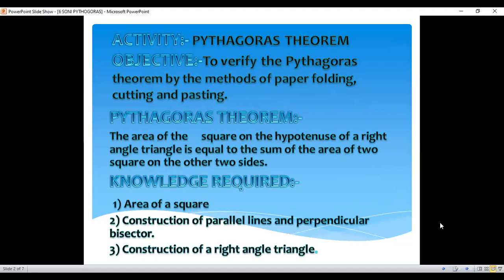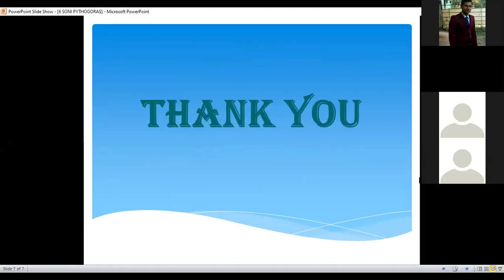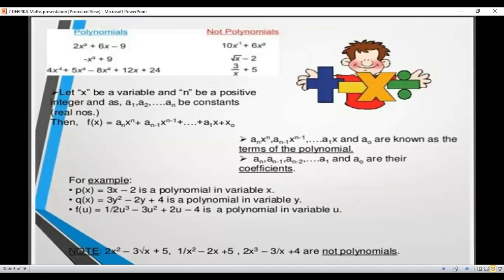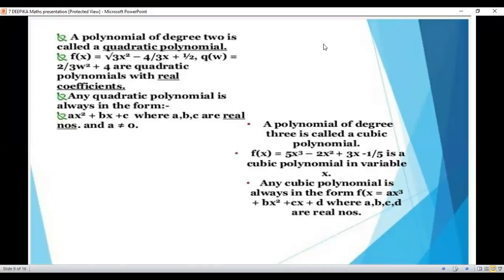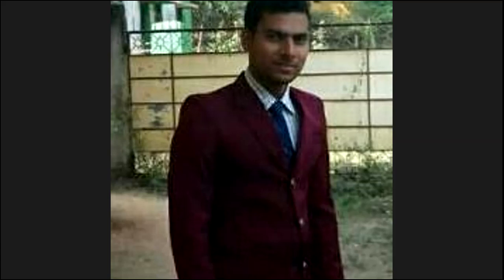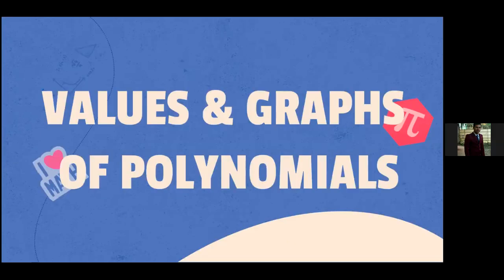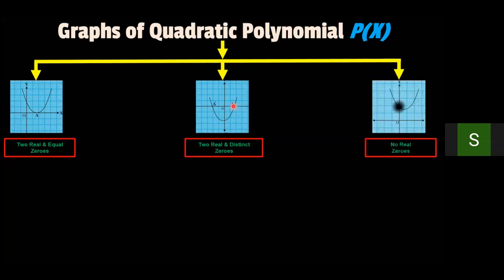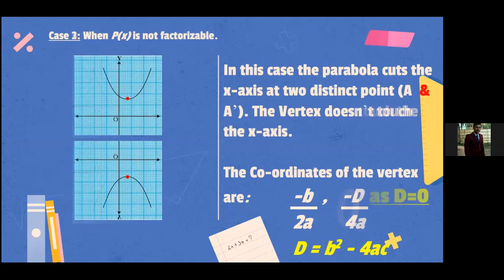DAY-01-PART-03-TWO DAYS WEBINAR ON “ART INTEGRATION AND COMPETENCY BASED EDUCATION IN MATHEMATICS”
DAY-01-PART-03-TWO DAYS WEBINAR ON “ART INTEGRATION AND COMPETENCY BASED EDUCATION IN MATHEMATICS” by class-X students
Contains- PRESENATIONS OF-
   1. Soni Thakur
        Sristi
   2. Dipika Mahanty
   3. Nakshtra Joshi
        Omm Behera
         Suraj Shaw
   4. Thank you address by Teacher in maths Madam RIMA GUPTA
                            ORGANISED BY DEPT. OF MATHS, TATA DAV PS, JODA